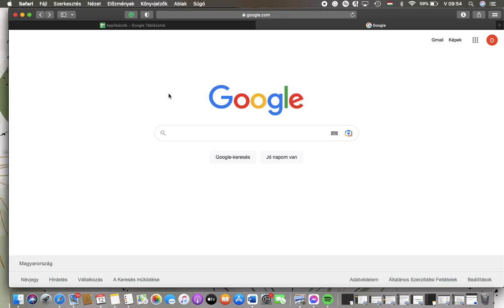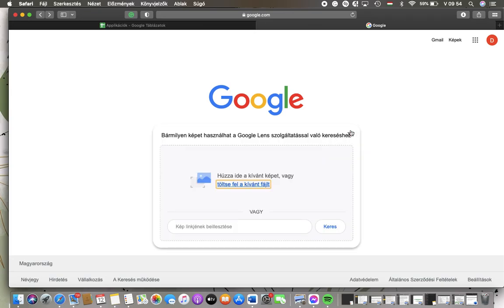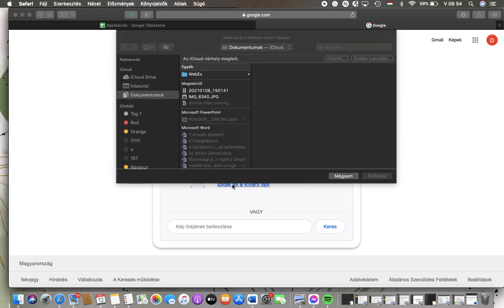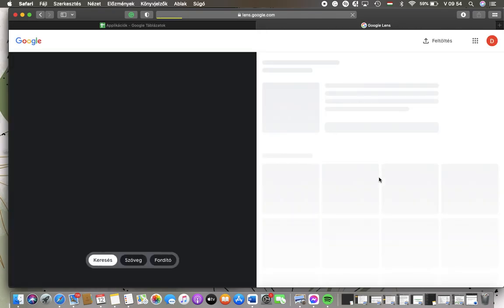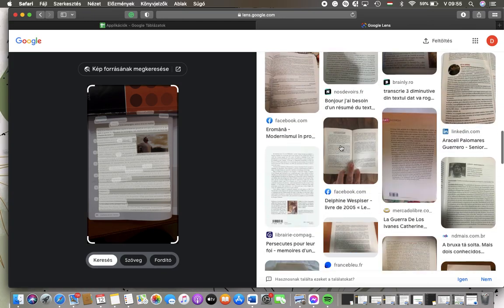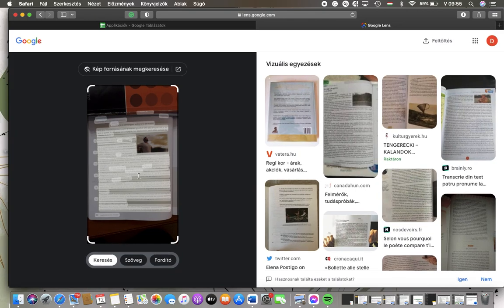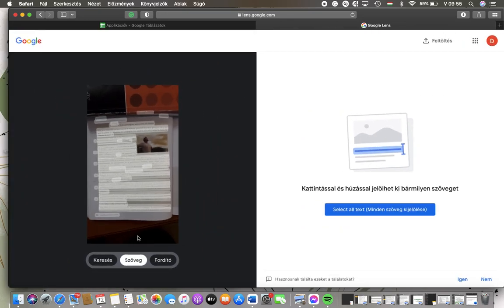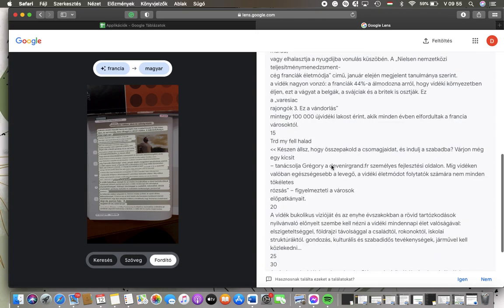How to search for products by uploading a picture of it to Google.com?